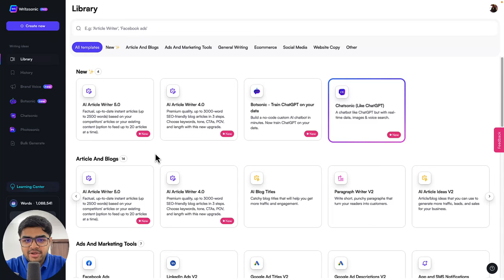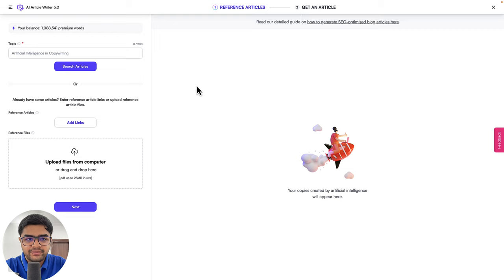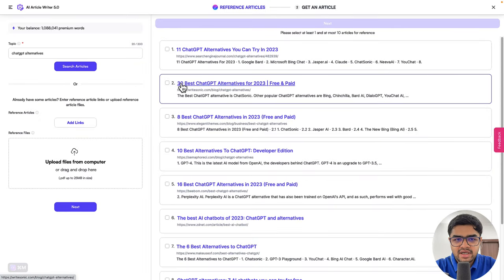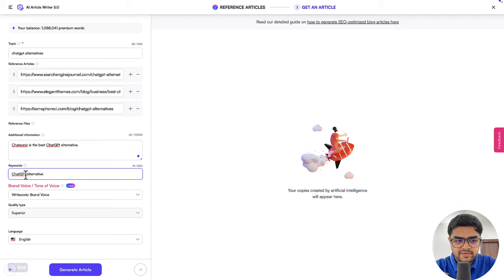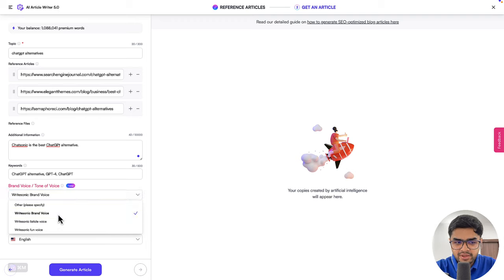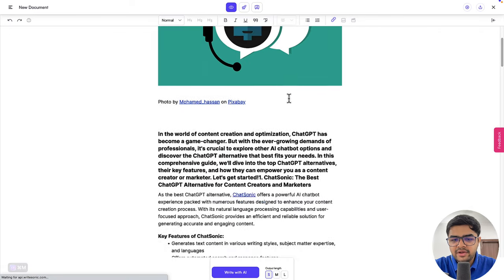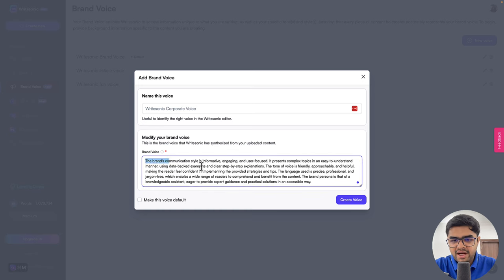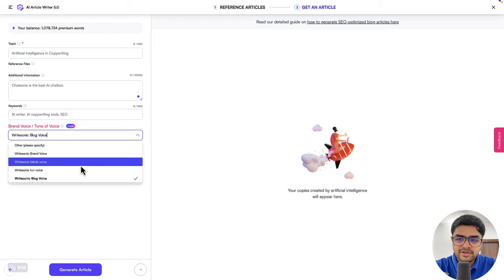AI Article Writer 5.0: Create on-brand, factual, SEO-optimized blog posts & articles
Ready to discover the mind-blowing secret to crafting content so on-brand it'll have your audience hooked? 🎣

Allow us to proudly present, Writesonic's AI Article Writer 5.0

Since the debut of our AI Article Writer, we've been flooded with requests for an AI capable of creating factual and up-to-date content, matching unique brand voices, incorporating company-specific data, and avoiding the 'hallucinated' content often produced by tools like ChatGPT.

Using GPT-4 and NLP, AI Article Writer 5.0 crafts hyper-personalized, factual, and current content in seconds, masterfully designed to climb Google rankings 🧠

In this video, we reveal this groundbreaking new version of our AI Article Writer that's set to transform the content creation universe! 💥

Sneak peek of what's in store for you: 🎁

➡️ Train our AI with your unique brand voice to create on-brand blog posts and articles. 🎯
➡️ Unleash the power of hyper-personalization in your content! ✨
➡️ Create factually accurate, and SEO-optimized content that is unique and plagiarism-free.

PS. Discover the endless possibilities Botsonic has to offer by joining the discussion on our Discord community

We're eager to hear your thoughts and feedback! 😊